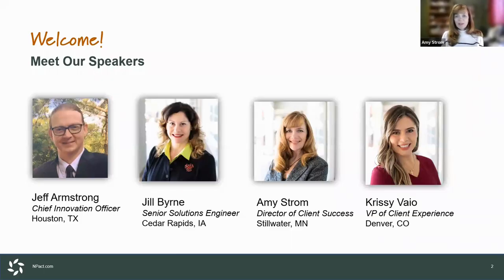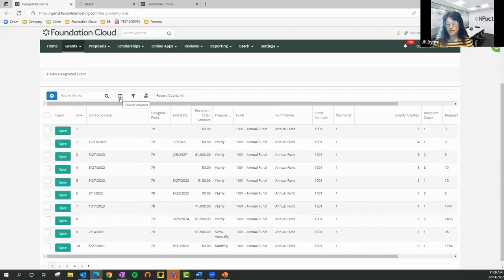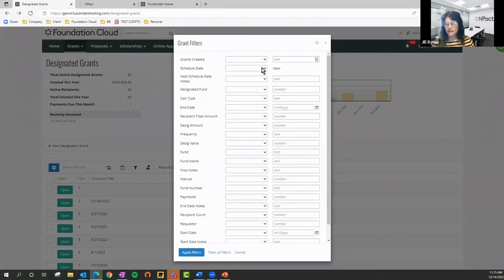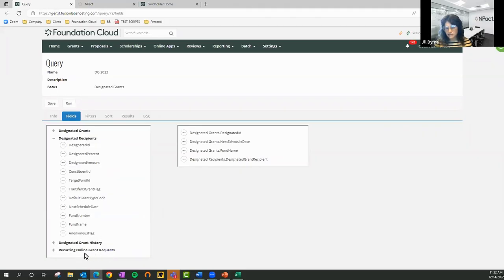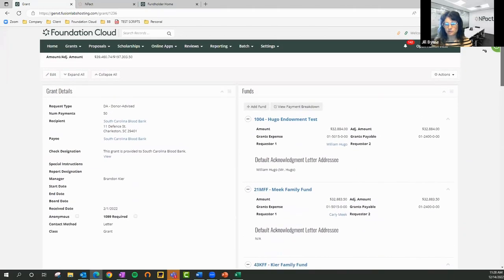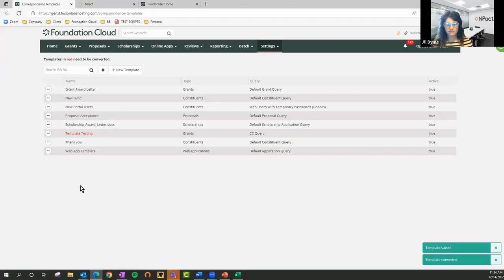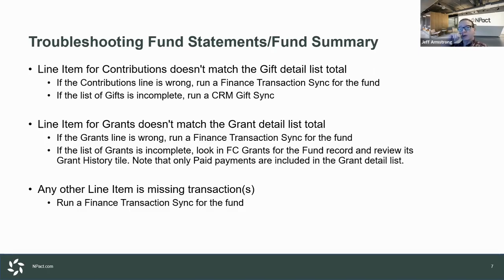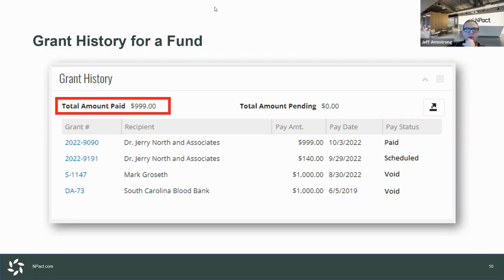Let’s Talk Solutions December 2022: Closing out the Year